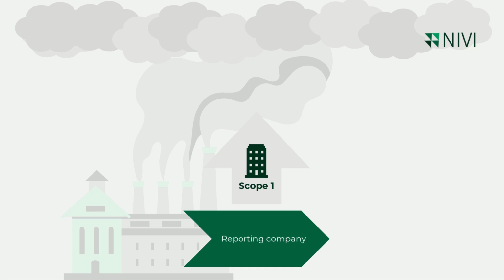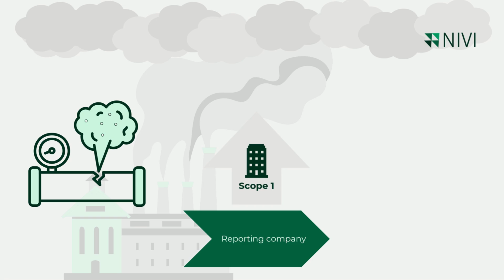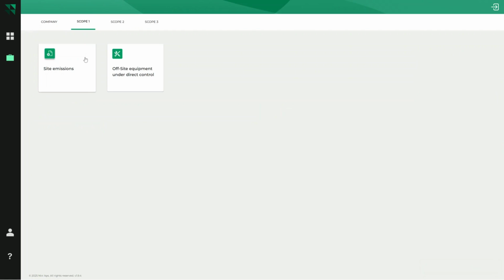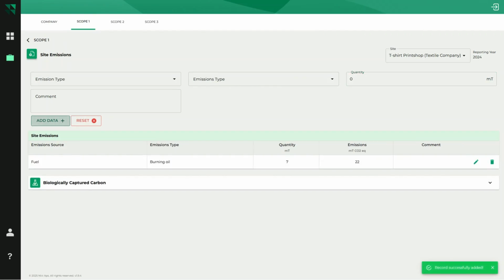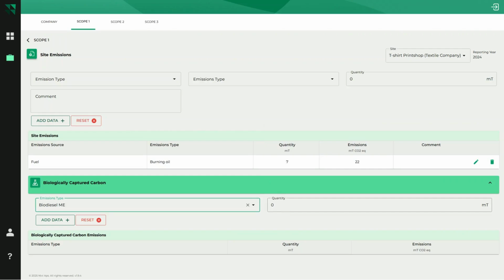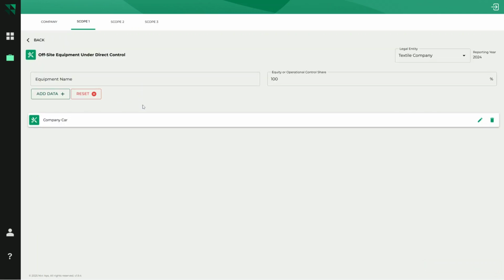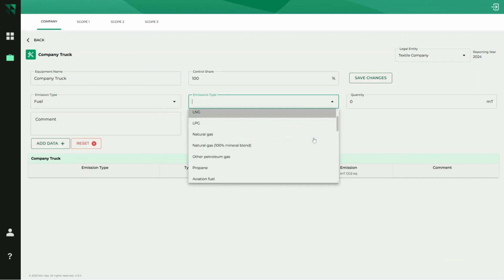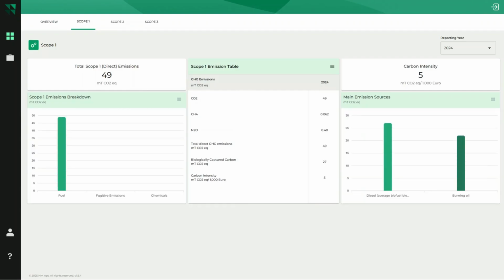How to add Scope 1 emissions in NIVI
How to add Scope 1 emissions of the GHG Protocol in NIVI.